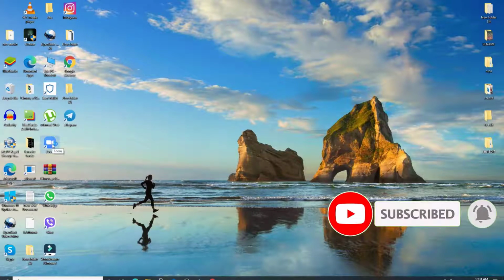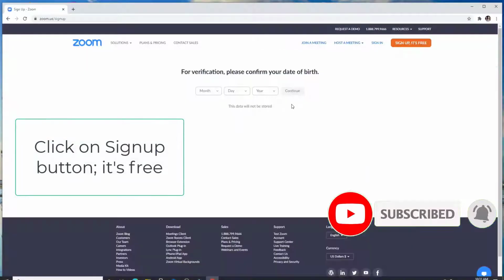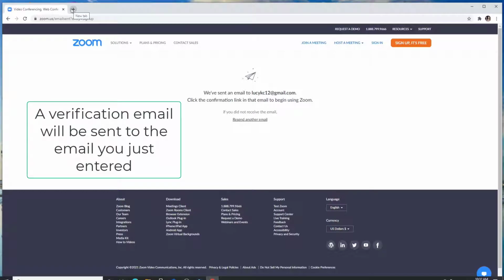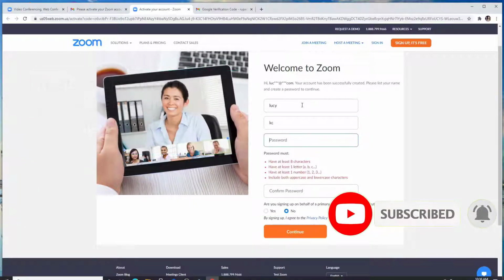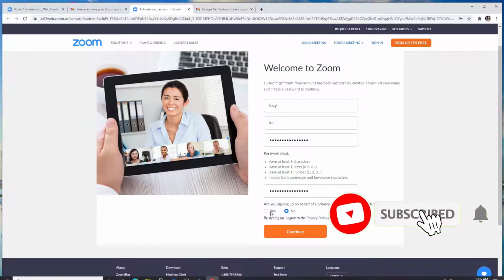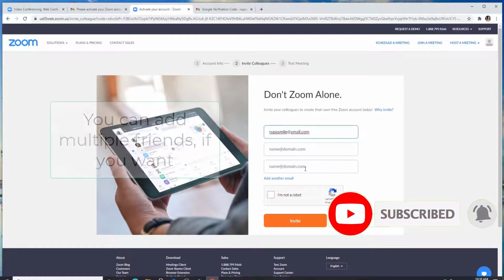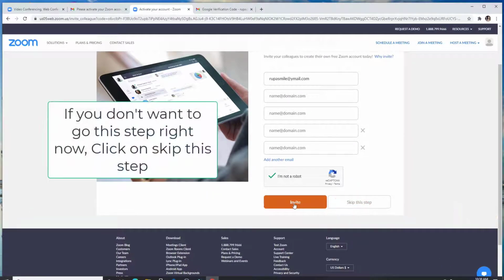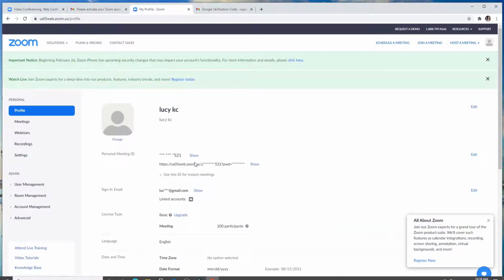How to Sign Up for Zoom Account | Create Zoom Account 2021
Today, we're learning how to sign up for zoom. keep watching the video till the end, to learn how and subscribe to our channel by hitting the subscribe button. don’t forget to press the bell icon, since you’ll receive instant notification as soon as we post a new video. before moving on, let me tell you what zoom is. zoom is a video telephony software program, developed by zoom video communications. it provides a video chatting service, that allows up to 200 participants concurrently with a 40 minute time restriction. in order to sign up for zoom, you can click open your application for your zoom, or you can just go to your web browser type in zoom.us. if you are using your web browser and hit the enter from the official website. Click on the signup button, it's free. and select your date of birth, and click on the continue button. after you’re done, enter your email address and click on the signup button. enter your email address, and after you're done click on sign up. a verification email will be sent to the email address you just entered. go to your email to check the message, simply click on the email and click on activate account. now enter your first name, and then your last name. create a password for your account on the next field, after you are done confirm the password by typing it again. now make sure both of your passwords match, if not you won't be able to create an account. after it does, answer if you are signing up on behalf of a primary or secondary institution. if you are select yes, if not no, and click on the continue button. you can invite your friends, to create their own zoom account. enter the email address of the friends, you want to invite. you can add multiple friends if you would want. you can add another email. keep on adding more to your invitation list, and after you're done click on I’m not a robot. and click on invite to invite your friends. if you don't want to go through this step right now, then you can skip this step for now by clicking on skip this step. and you can start a meeting right now, by clicking on start meeting now or simply go to your account, and that is it. you have created yourself a new zoom account. that is how you can sign up to zoom in in just a few simple steps.

Chapters
00:00 Intro
00:20 How to sign up for zoom
02:14 Outro

Hey EveryOne!